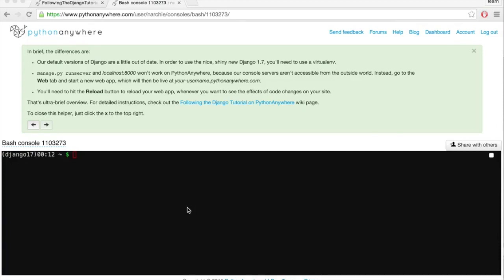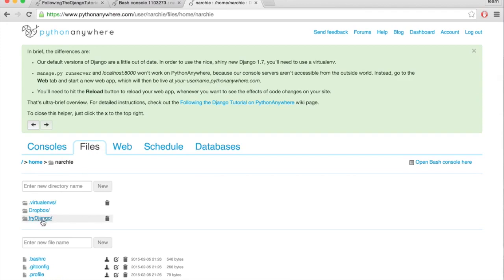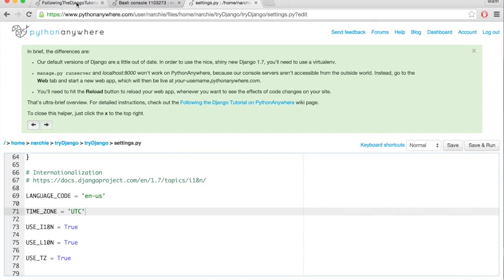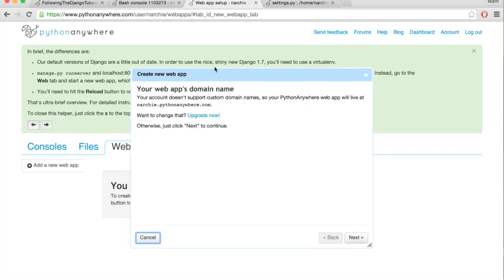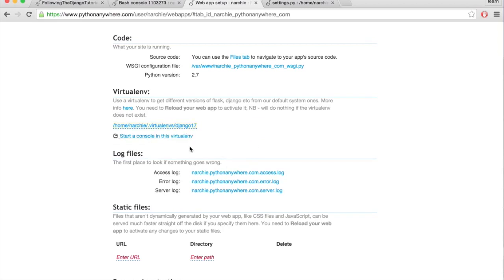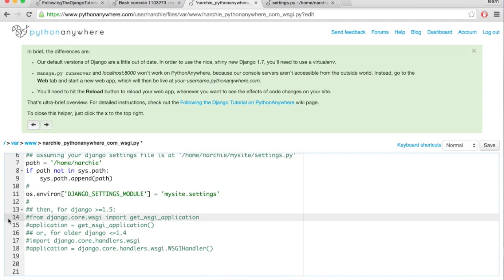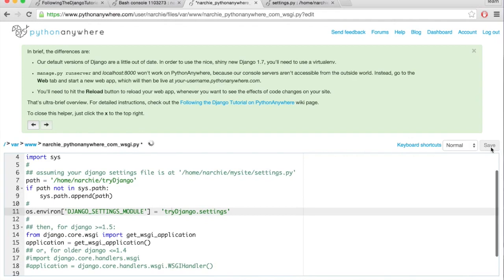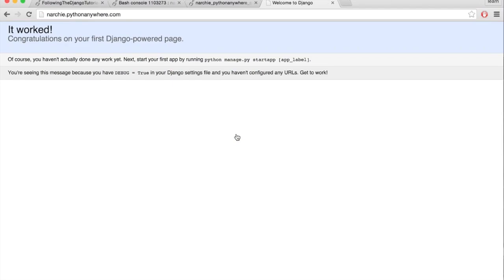how to install python anywhere ?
Shirts. Page. I see one point 7.2. Therefore I know Jane, the version one point 7.2 has been successfully installed to my virtual environment. I'm gonna create a new trailer. Type Django Dash start project. Whatever you like. Press enter. Open a new tab. Dashboard files. And I could see. Then there's another folder called. There's a setting stopping wife. I'll click on that. Great thing about pythonanywhere. This means we build entire site from pythonanywhere. Things I could change. Is my database ask you like 3? Recommend. Change. But. Anytime you make changes in Python, make sure you save because otherwise your changes will come through. So I go back to the Chamber tutorial. I'm gonna explain to you the major difference between developing online with pythonanywhere and developing on my local machine. So the major differences. Don't try and run Python. Maybe shop UI runserver. In future videos I'll be running this by phone and show people I've run server. But you don't have to do this 'cause your sites already live. And Python. Start will show you what you do. So if you. Go back. I need to create a new web app. So. Go to web. Delete this one. So I'll click. I just deleted, I mean before. Click. And click next. Then go to handle. And I'll be using Python 2.7. So when I click next again. There we go. Down. Page. So the next thing I needed to. Configure this web page. I need to make my personalized coffee go back to the Django tutorial. And I'll copy their example COM. Go back to the weather information page and pasted them pound, but instead of my username I'll paste it by real username which is in our chain. OK, it's not very good. Last thing I need to do the project is something running is configured. Like WSGI file click on your file. And will be using Dzeko. Everything 52 flash all the way down the line 115. I got. Open. And then a certain coldness. Some common Porto S. On politics path. Everything. And then I'll be using Django 1.7. Stopwatch. Hello. And the last. With the last thing I need to do. It's changed my power business as you see here, there's two things it's going to own, Archie by sightseeing. But as I showed you before, it's actually going to. Home, Archie. Charging. Charging. Some change.